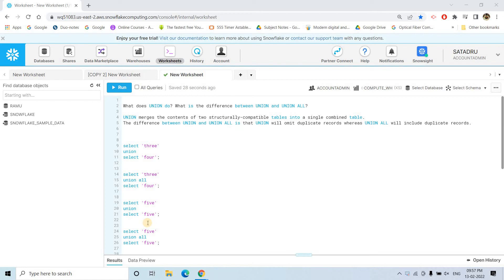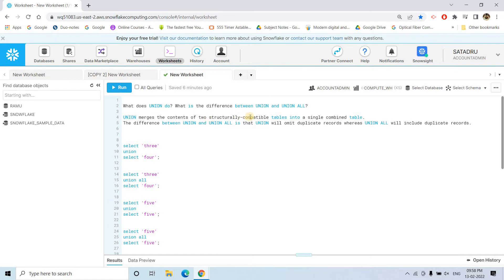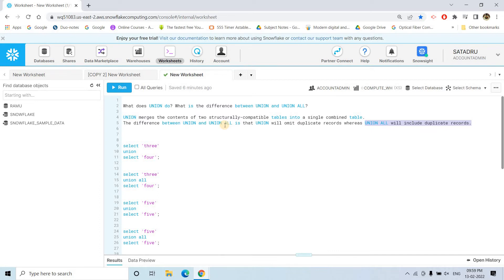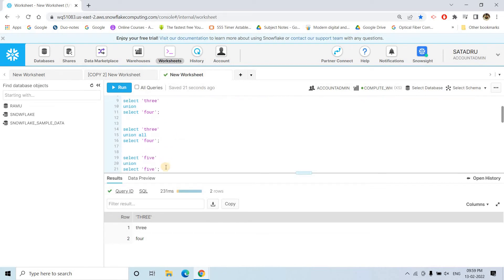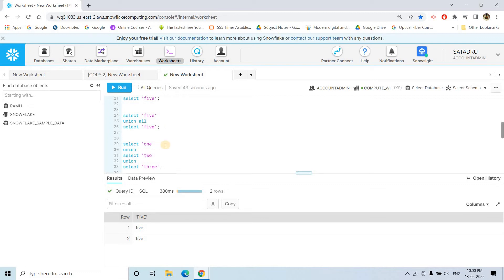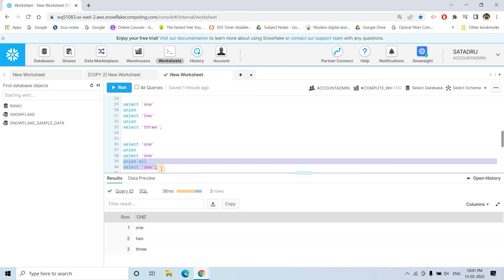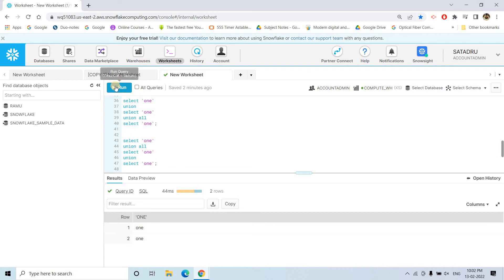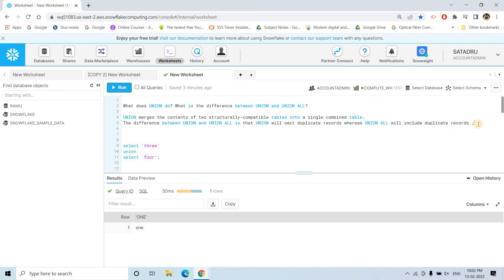Union & Union All | Interview Question | Snowflake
What does UNION do? What is the difference between UNION and UNION ALL?

UNION merges the contents of two structurally-compatible tables into a single combined table.
The difference between UNION and UNION ALL is that UNION will omit duplicate records whereas UNION ALL will include duplicate records.;

select 'three'
union
select 'four';

select 'three'
union all
select 'four';

select 'five'
union
select 'five';

select 'five'
union all
select 'five';

select 'one'
union
select 'two'
union
select 'three';

select 'one'
union
select 'one'
union all
select 'one';

select 'one'
union all
select 'one'
union
select 'one';